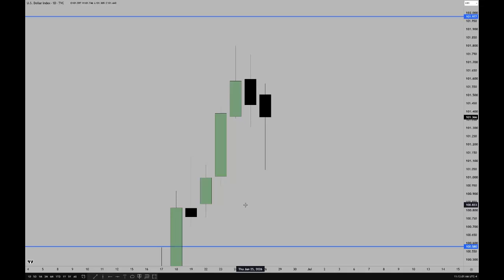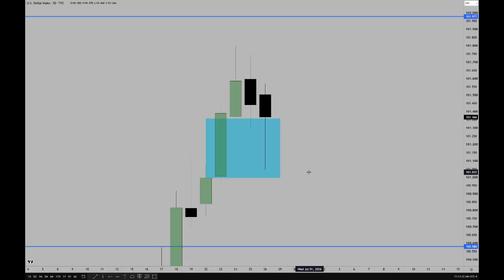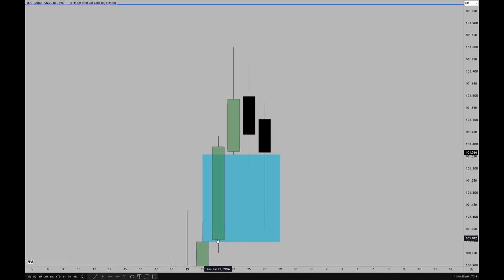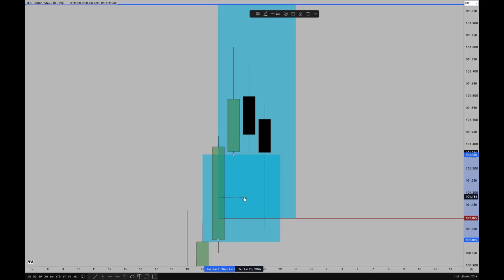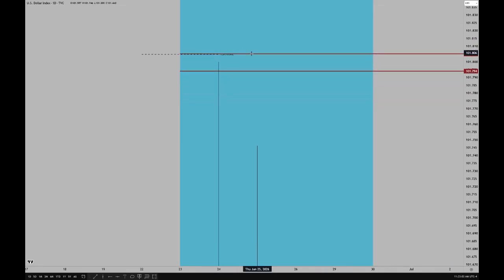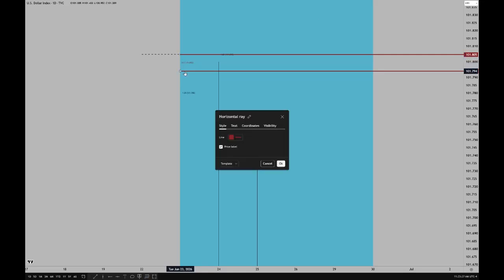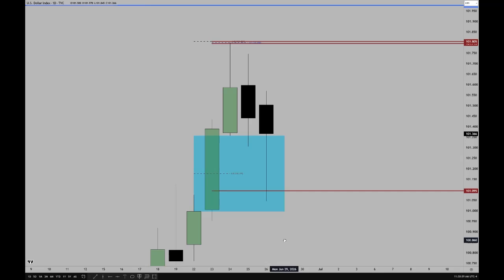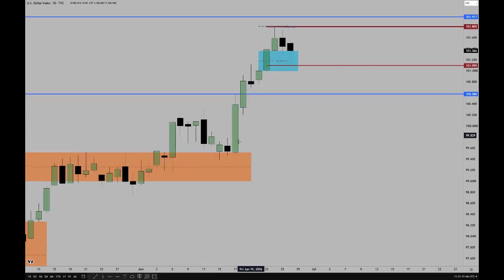ENIGMA: Project daily highs and lows using inefficiency and fair value gaps(fvg) using ICT concepts?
This video depicts the hidden details about the enigma by michael aka ict.

In this video he uses the various inefficiency levels to project into the future targets.

Uploaded for study and personal notetaking and understanding only.

Credit:  ⁨@InnerCircleTrader⁩

These clips are only notes for study purposes and notetaking purposes only.